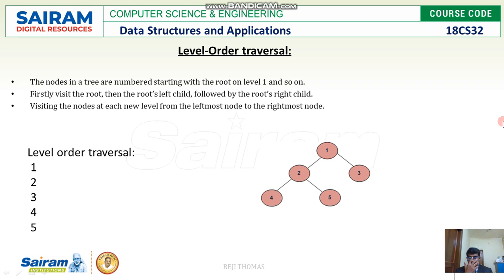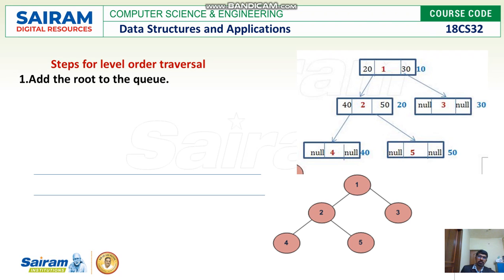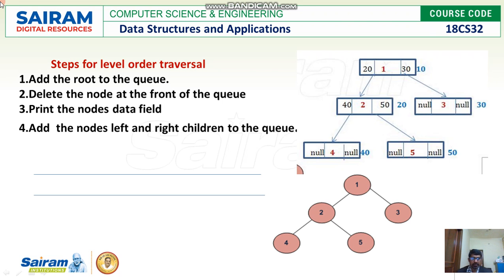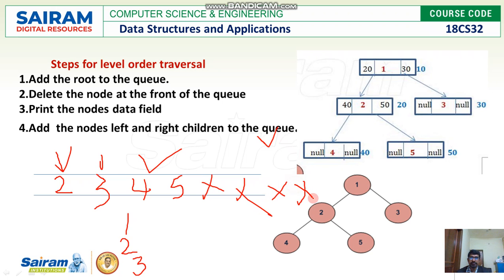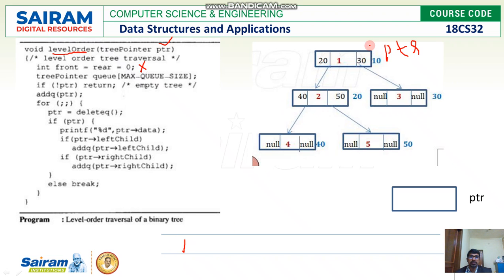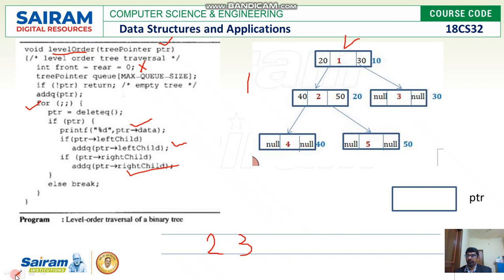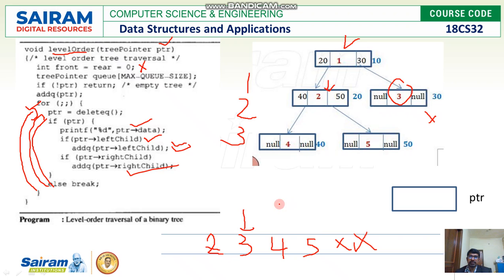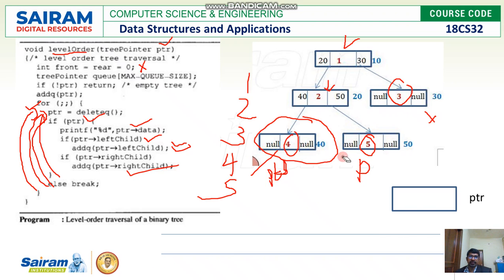LectureVideo_18CS32_ Module 4_Tree Traversal LevelOrder_ Reji Thomas